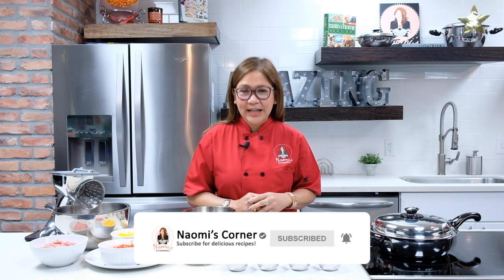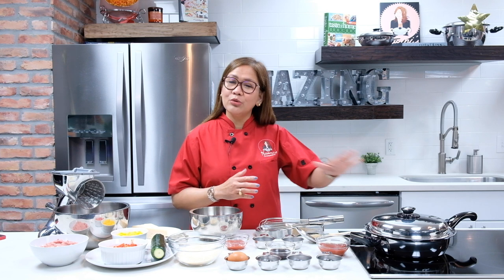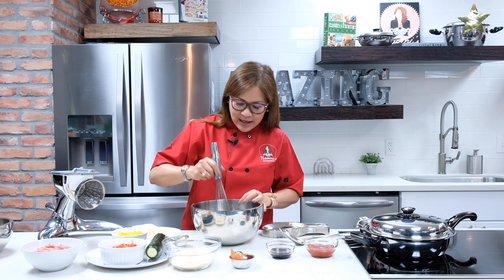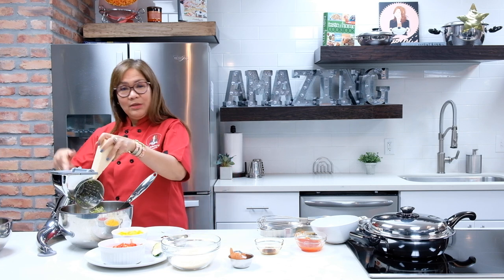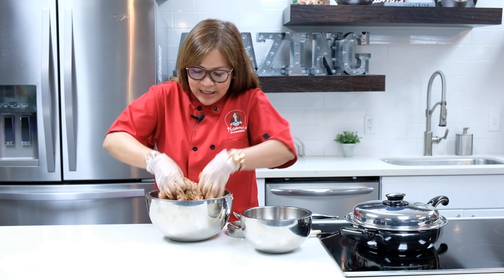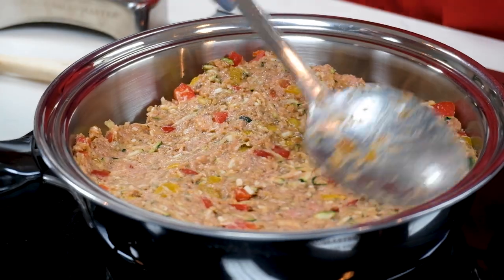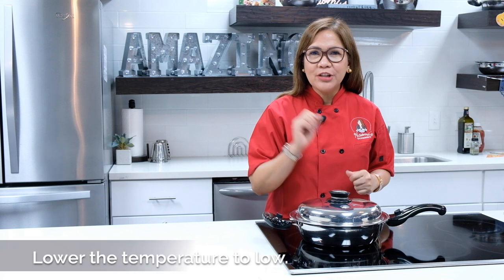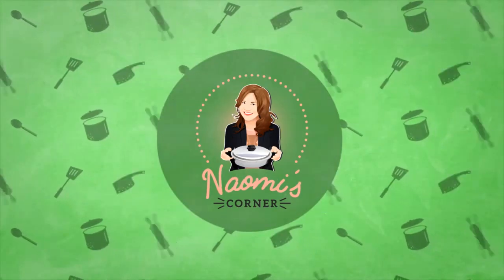EASY Turkey Meatloaf in the Saladmaster 10" Petite Essential Pan! | Naomi's Corner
Easy Turkey Meatloaf using the NEW @saladmaster 10" Petite Essential Pan only available in March 2023!  Learn how to cook a deliciously quick dish, perfect for dinnertime using this incredible Saladmaster Limited Edition piece!

🔹 See Saladmaster LIVE with our FREE Cooking Shows!

🔹 Check out our Amazing Enterprise Channel for Saladmaster Unboxings, behind the scenes and more Amazing Content!

🔹What is Saladmaster?
Saladmaster Cookware is constructed on 316Ti Stainless Steel, a premium material that is non-reactive to the acids and enzymes in your food.  This, combined with our cooking method, protects the purity and flavor of the ingredients you cook for healthier, more nutritious, flavorful food, every time you cook.

🔹 About Us:
Amazing Enterprise, LLC is an Authorized Saladmaster Dealership founded in 2008 in Troy, Michigan and have since relocated to Houston, Texas.  In our channel, we share tips and tricks using Saladmaster while also keeping you up to date on the latest and greatest regarding Saladmaster and Amazing Enterprise!